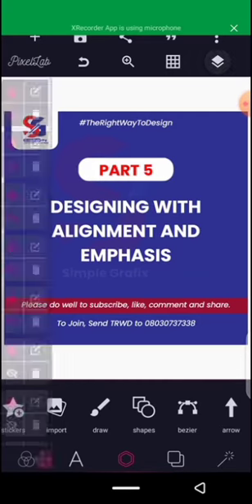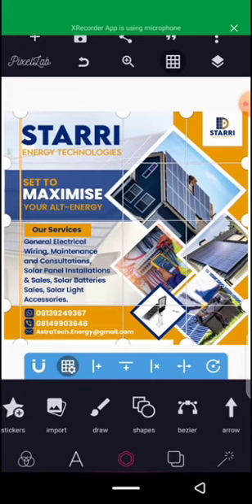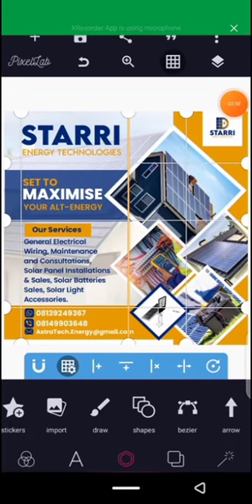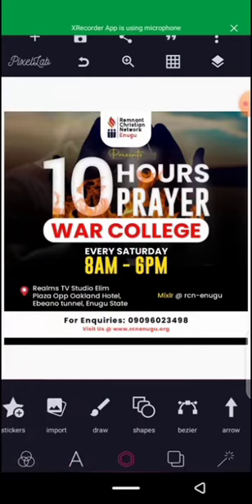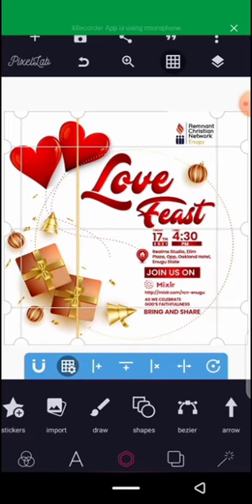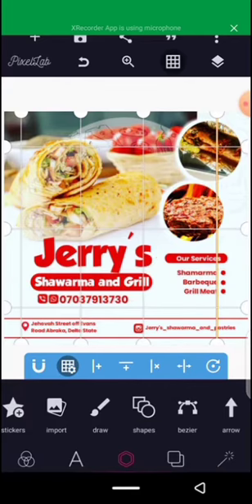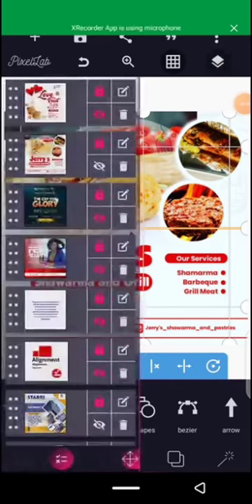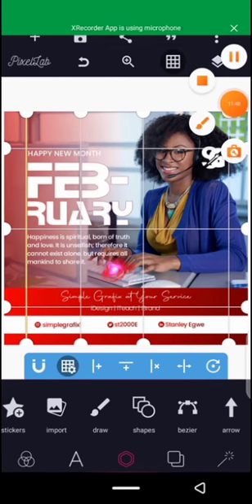PART 5: designing with Alignment and Emphasis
This is a Graphic Design video Series on THE RIGHT WAY TO DESIGN.

I will try to explain clearly on these videos and I will advise that you put it into practice.

This video is mainly for Beginners and not for Professionals.

Contact on on WhatsApp to be Added to the group: 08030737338 (Simple Grafix)